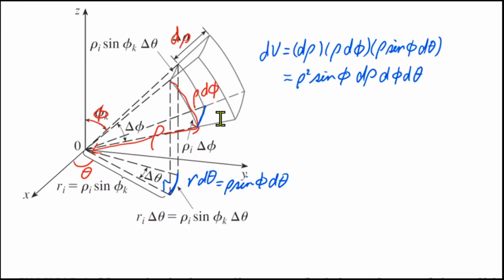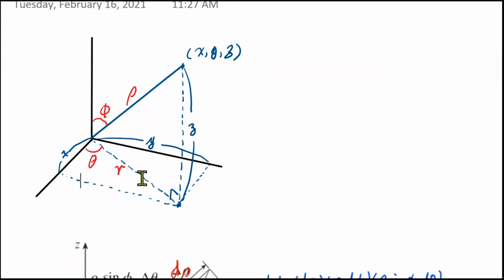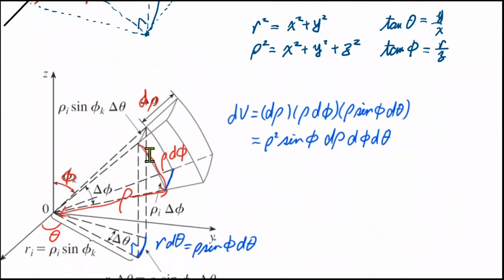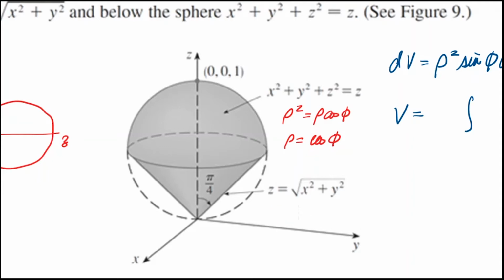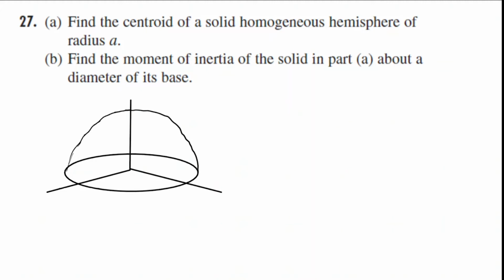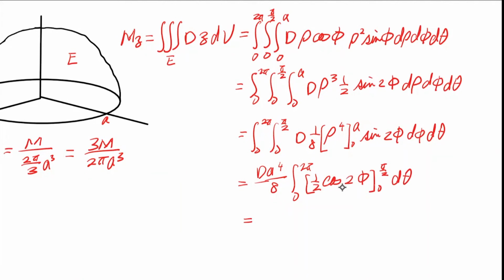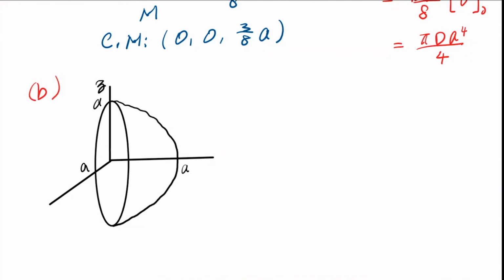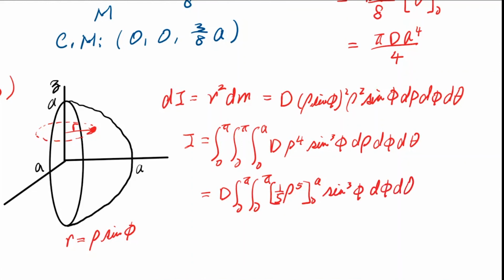Multivariable Calculus 16 8 Integrals in Spherical Coordinate